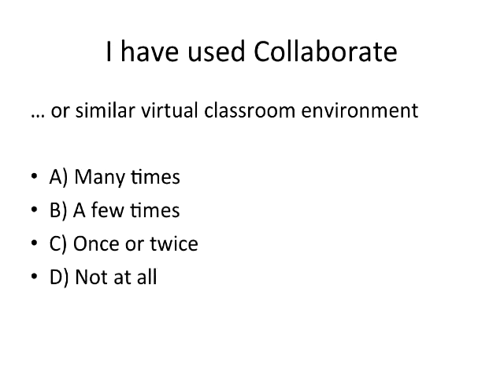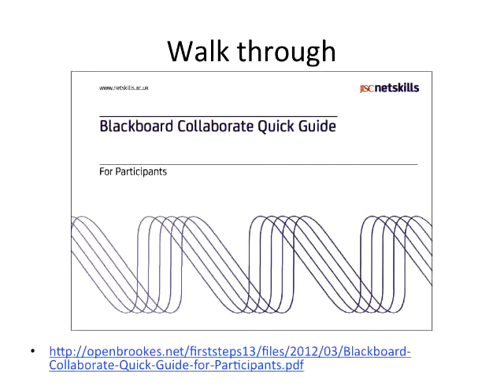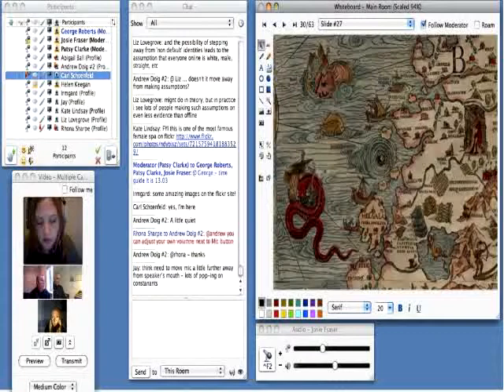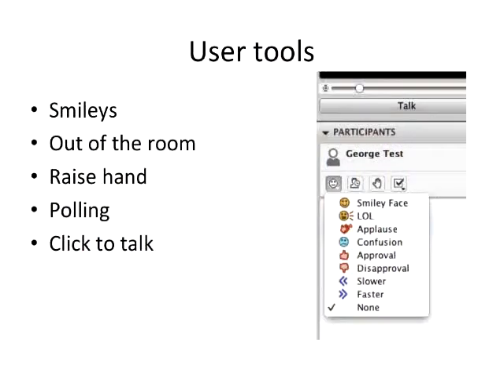Welcome to First Steps in Learning and Teaching 2013 (fslt13)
Tutors George Roberts and Marion Waite welcome participants to the massive open online course (MOOC).